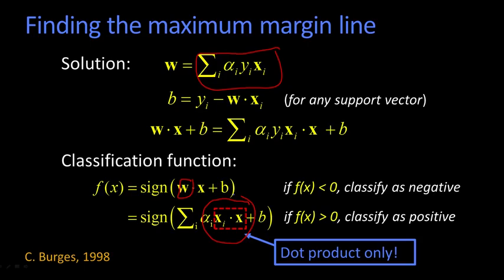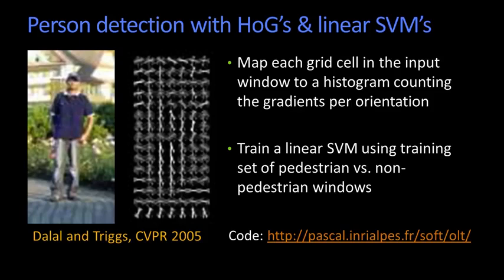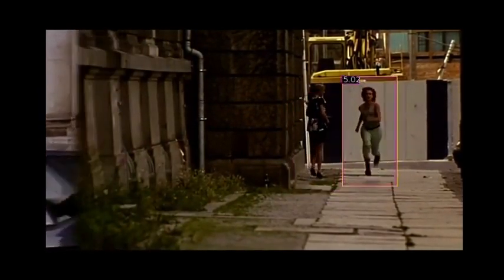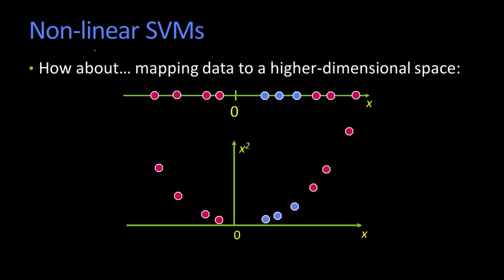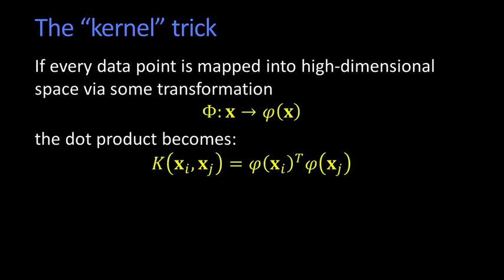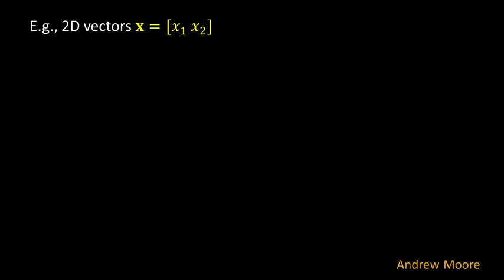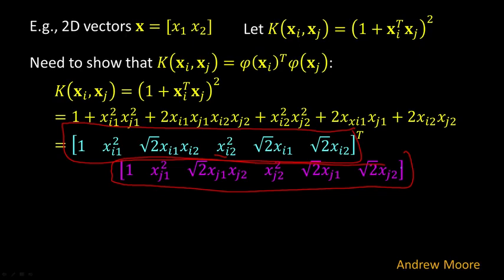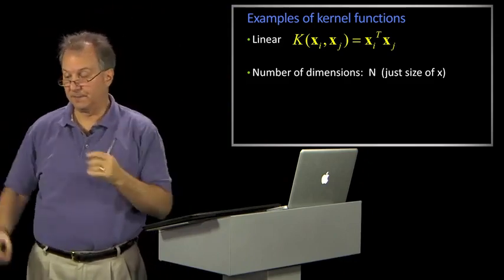Computer Vision Aaron Bobick 363 847 060